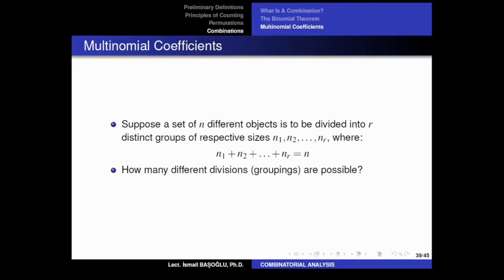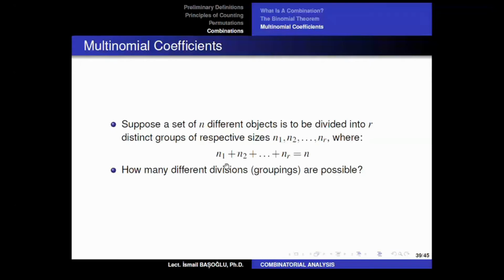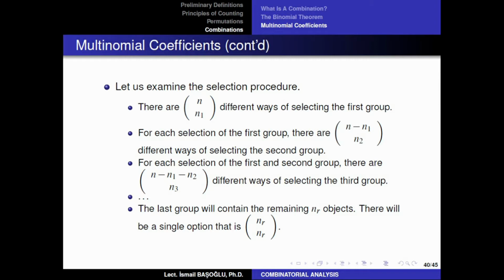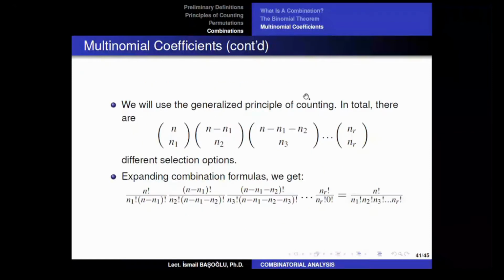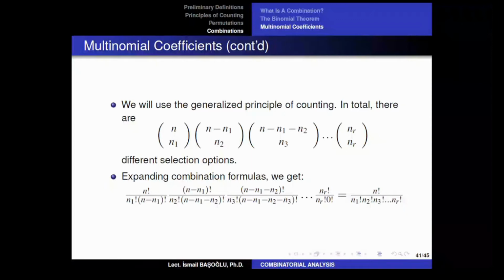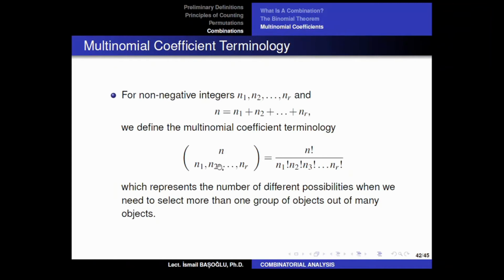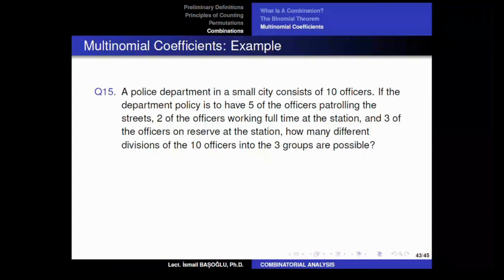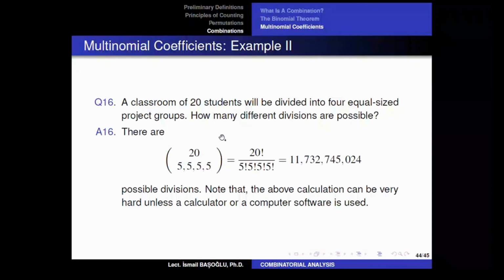Probability Theory 06 Multinomial Coefficients